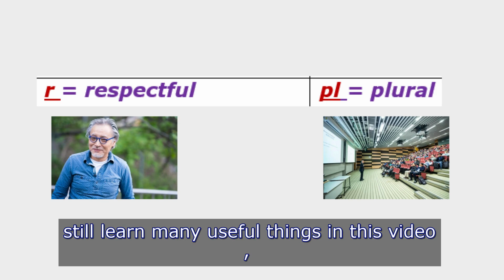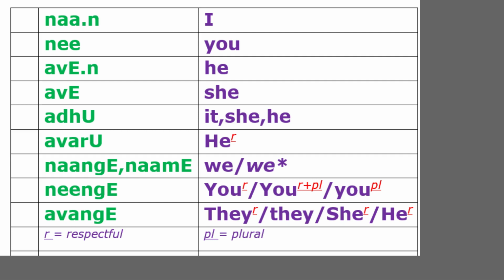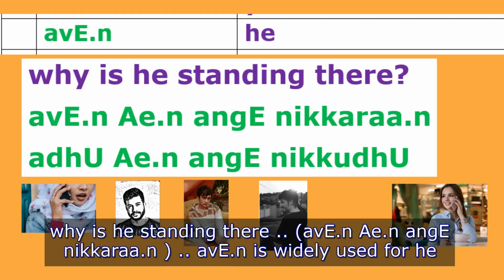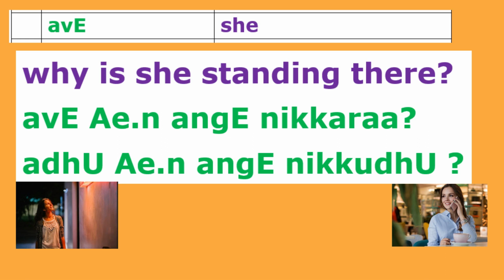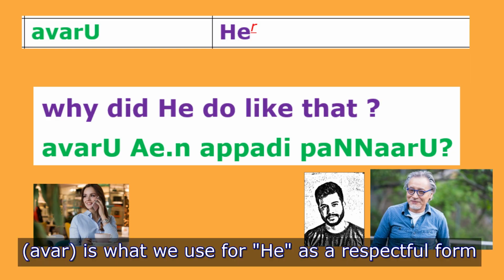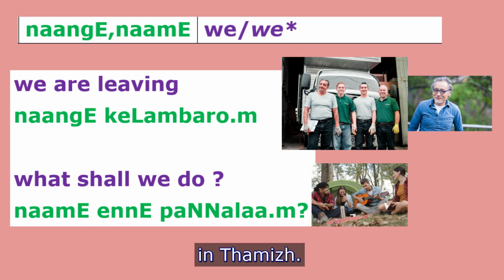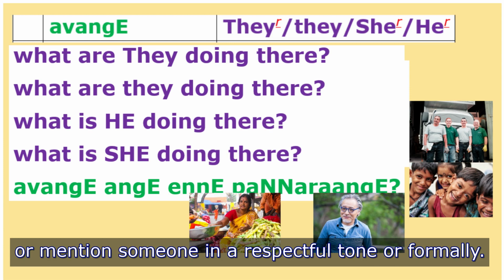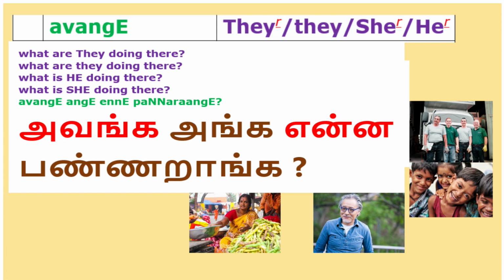LEARN TAMIL 151 - "PERSONAL PRONOUN IN TAMIL " revisit with example phrases